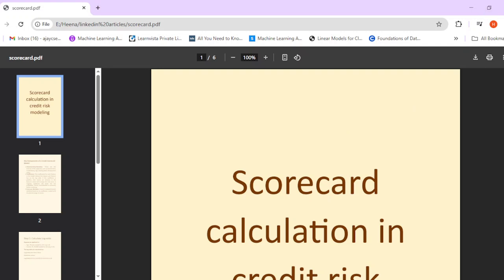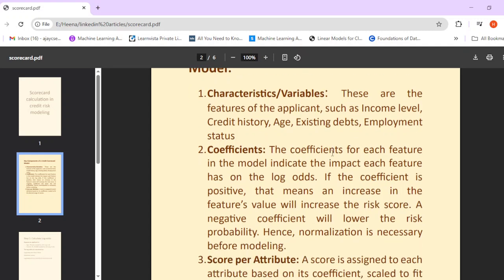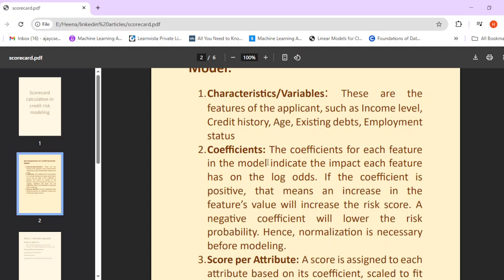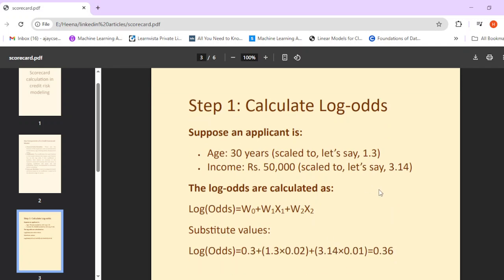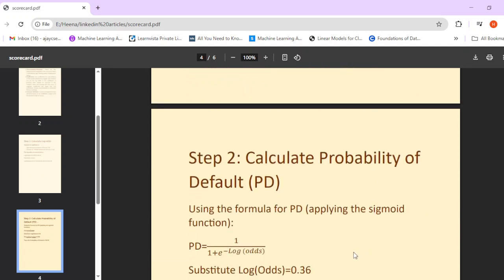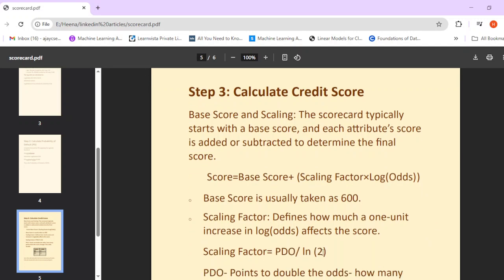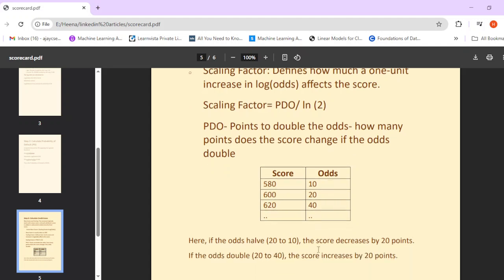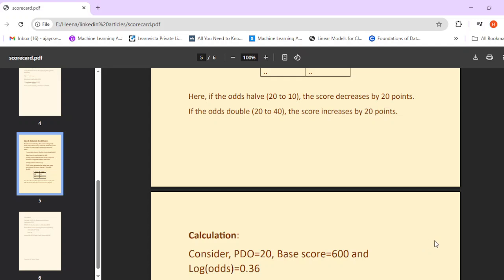From Raw Data to Credit Risk Scores: The Ultimate Guide to PD Scorecard Modeling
Go from messy datasets to polished risk scores! This guide walks you through the full lifecycle of PD scorecard modeling – feature engineering, WOE, logistic regression, and final score scaling – all with actionable examples.